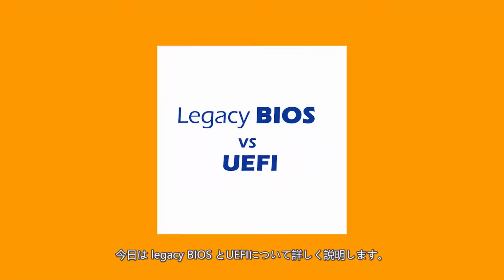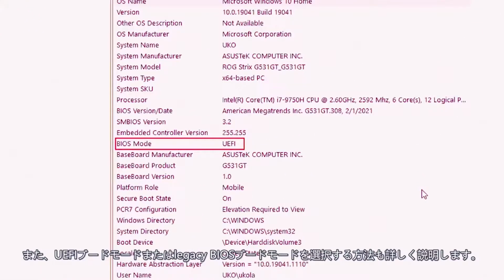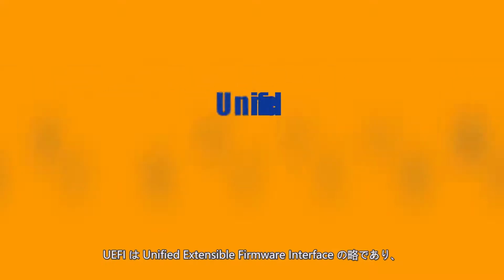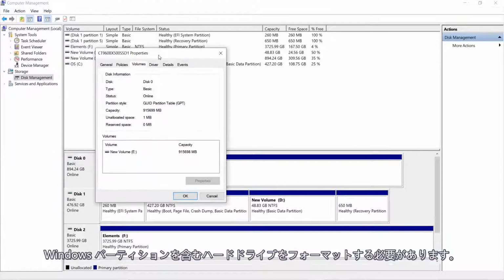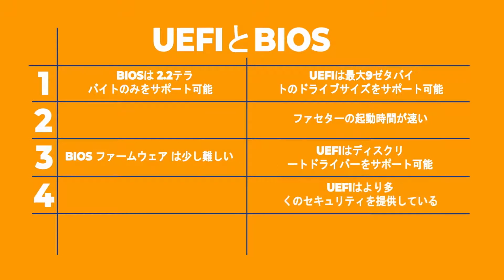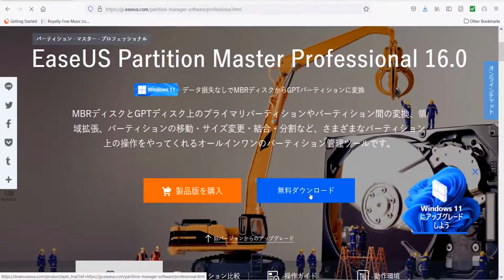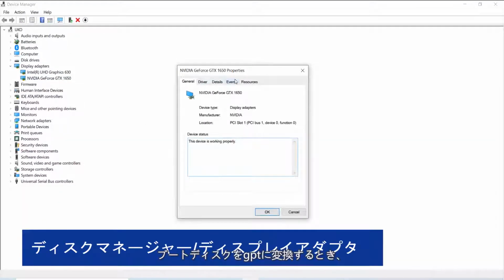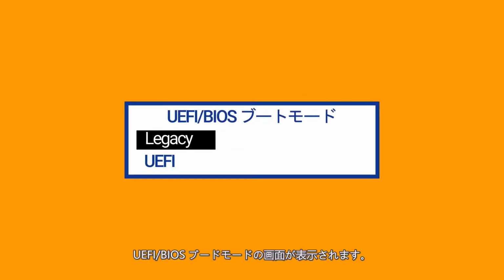uefi と bios の違い|データ損失なしで BIOS から UEFI への変換 - EaseUS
UEFIとBIOS–違いは何ですか？どちらが優れていますか？このビデオを見て、BIOSとは何か、UEFIとは何か、EaseUS Partition Masterを使用してMBRとGPTを相互変換する方法をガット可能：
タイムライン：
00:00 UEFIとBIOS：違いは何ですか
00：28BIOSとは
01：18UEFIとは
02：14UEFIとBIOSの違いは何ですか
03：01MBRとGPTを相互変換する方法
04：19UEFIまたはBIOSブートモードの設定方法

BIOSとは
BIOS(Basic Input/Output System）は、1980年に誕生し、長時間にわたって流行っていました。でも元時代になって、ちょっと時代遅れになり、UEFIの方がもっと主流になる気がしています。

BIOSは、16ビットモードにしか対応していませんので、アドレス空間も1MBのみとなります。それに、機能は乏しいモードで動作するので、制限もとても多いです。例えば、同時に複数のハードウェアを制御することができないため、パソコンが起動するまでとても時間がかかります。また、HDDの容量がどんどん大きくなっている現時点、BIOSは2TB以上のディスクをサポートできないのは、とても気になるデメリットと思われています。

UEFIとは
UEFIは、Unified Extensible FirmwareInterfaceの略です。 BIOSと同じ仕事をしますが、基本的な違いが1つあります。それは、初期化と起動に関するすべてのデータを、ファームウェアに保存するのではなく、.efiファイルに保存することです。この.efiファイルは、ハードディスク上のEFIシステムパーティション（ESP）と呼ばれる特別なパーティションに保存されます。 UEFIは、グラフィックと滑らかなインターフェイスを備えており、2TBを超えるハードドライブをサポートします。

UEFIとBIOSの違いは何ですか？どちらが優れていますか？

UEFIとBIOSは、同じくファームウェアインターフェイスであっても、はっきりした違いがあります。UEFIとBIOSは、マザーボードのファームウェアとして、PCの起動ディスク、起動方法、周辺機器の認識と管理などを定義しています。PCを起動する時に、パソコンが最も先に読み込んだのはこのファームウェアのことです。

UEFIとBIOSとの違いといえば、違う方法でOSを起動するということになります。

MBRとGPTを相互変換する方法

データを失うことなく、MBRとGPTをEaseUS PartitionMasterと相互変換できます。

手順1.WindowsコンピューターにEaseUSPartitionMasterをダウンロードして起動します。
手順2.変換するMBRディスクを右クリックし、[GPTに変換]または[MBRに変換]を選択します。
ステップ3.その後、ツールバーの「1操作の実行」ボタンを見つけてクリックし、「適用」を選択して変換を開始します。

UEFIまたはレガシーBIOSブートモードを設定する方法

ステップ1.PCを再起動し、F2、F8、F12、Delを押してBIOSブートメニューに入ります。
ステップ2.BIOSメインメニュー画面から、ブートを選択します。
ステップ3.ブート画面から、UEFI / BIOSブートモードを選択し、Enterキーを押します。
ステップ4.変更を保存してBIOSを終了し、GPTディスクからPCを再起動します。